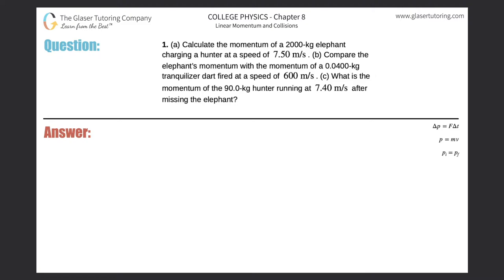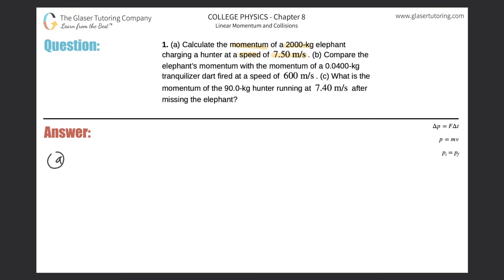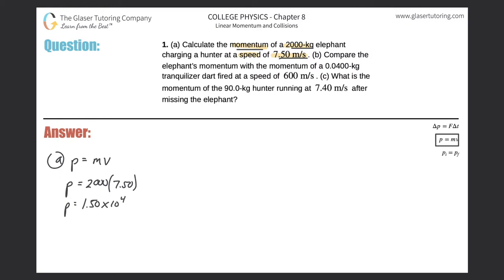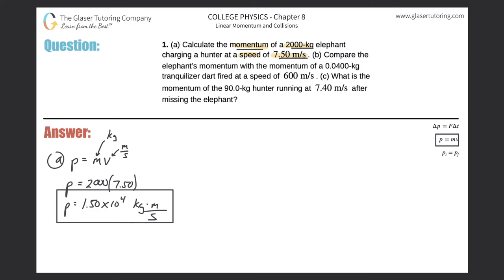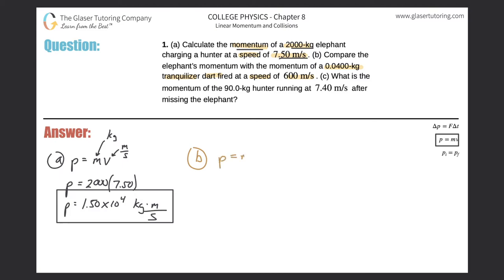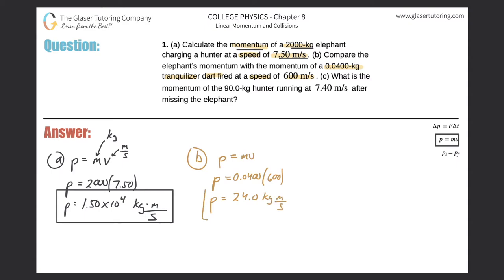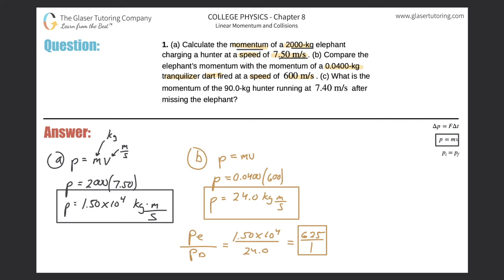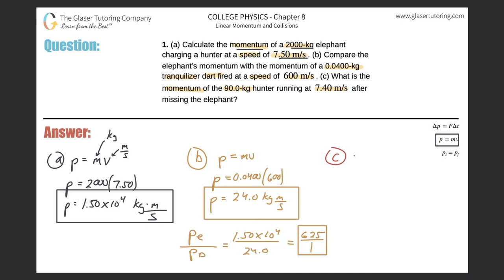8.1 | Calculate the momentum of a 2000-kg elephant charging a hunter at a speed of 7.50 m/s.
(a) Calculate the momentum of a 2000-kg elephant charging a hunter at a speed of 7.50 m/s . (b) Compare the elephant’s momentum with the momentum of a 0.0400-kg tranquilizer dart fired at a speed of 600 m/s . (c) What is the momentum of the 90.0-kg hunter running at 7.40 m/s after missing the elephant?